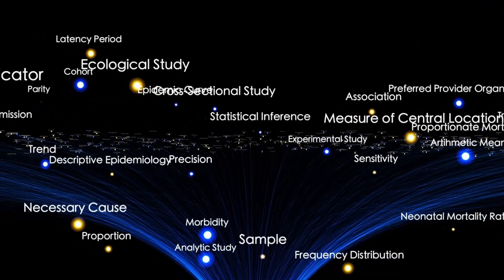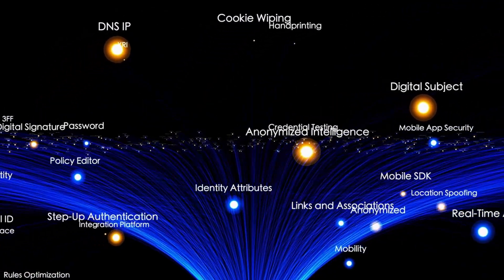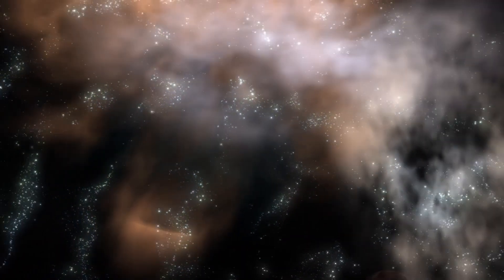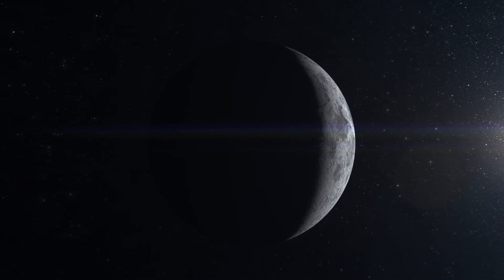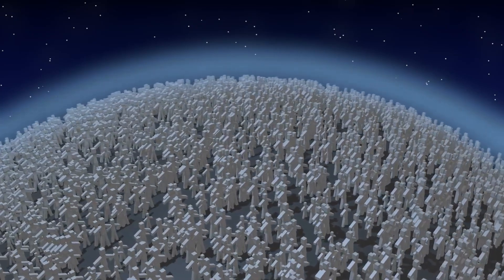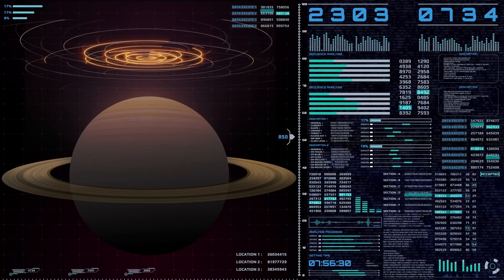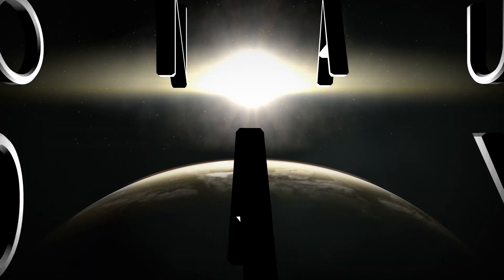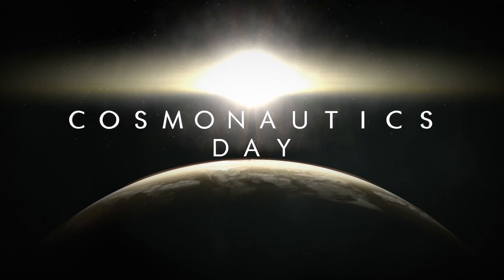Quantum Breakthrough Reveals Clearest Image Of Proxima B Captured by Webb Telescope!